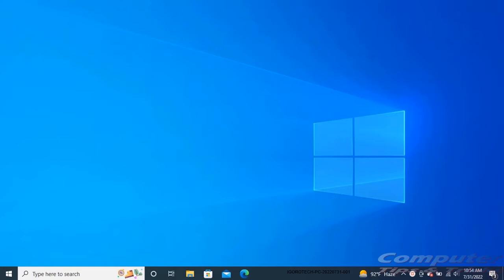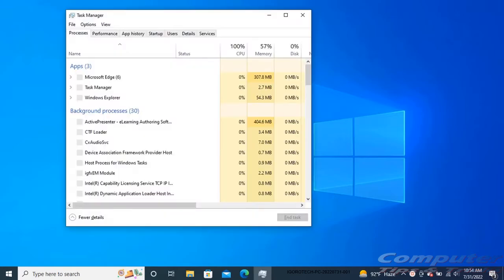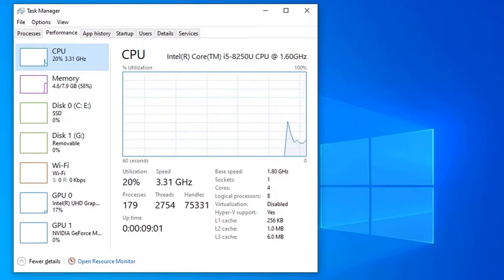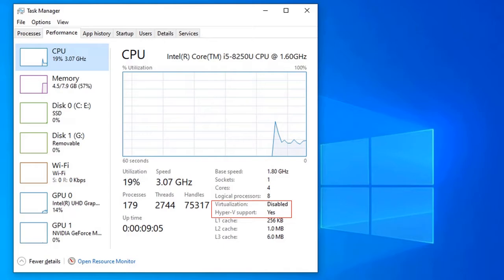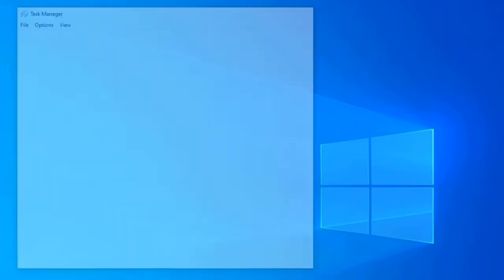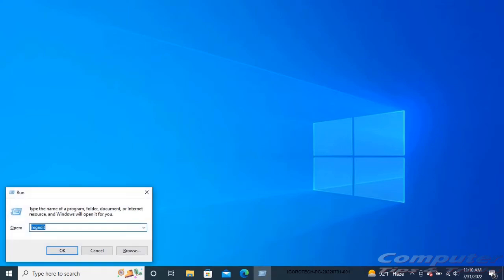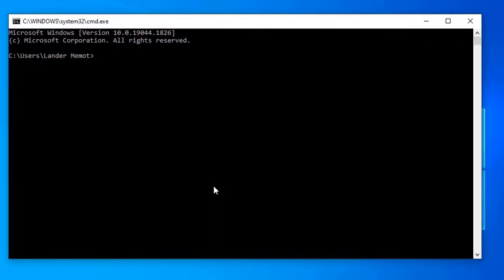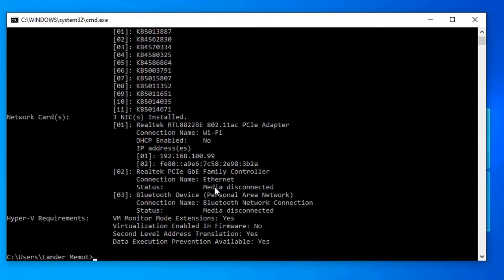How to Check if Your System Supports Hardware Virtualization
This can be done in two ways, either through the task manager or through the command prompt.
To check if hardware virtualization is supported through Task manager, press Control + Shift + Escape keys. Under the performance tab, select CPU. If your processor supports hardware virtualization, you will see virtualization as Enabled along with the other details, or otherwise disabled. If it does not support virtualization, you will not see Hyper-V or virtualization mentioned in the task manager.
To check if hardware virtualization is supported through command prompt, press Windows Key + R to open the run box. Type cmd in it and hit Enter. Here in the command prompt window, type the command “systeminfo” and press Enter. This command displays all required details for your system, including support for hardware virtualization.